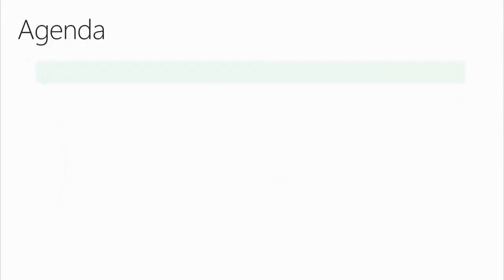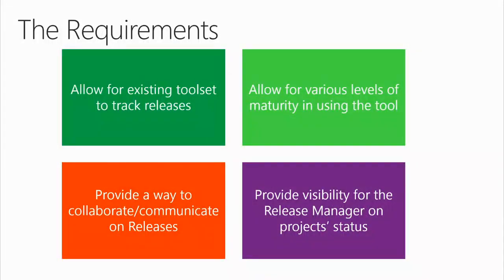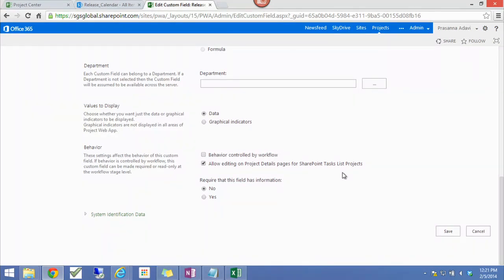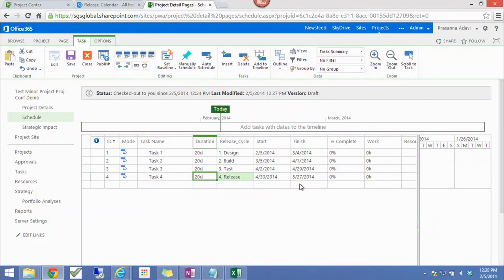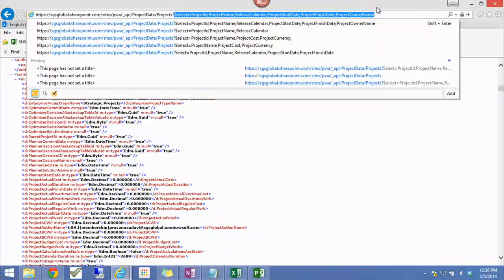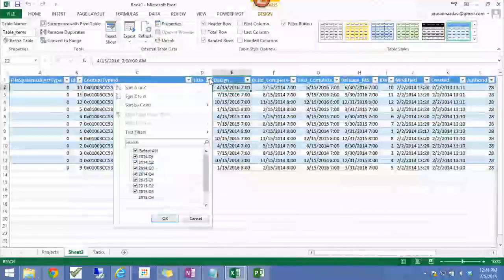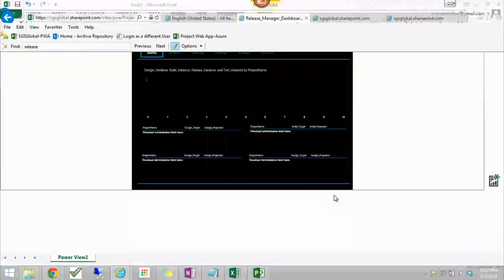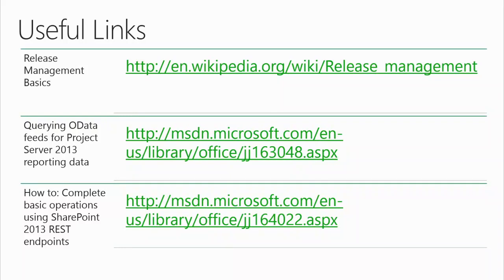Project Conference 2014 To Release or not to Release That is the Question! Release Management usi